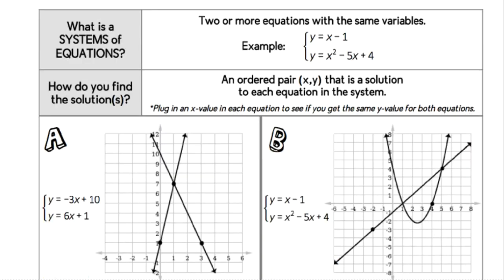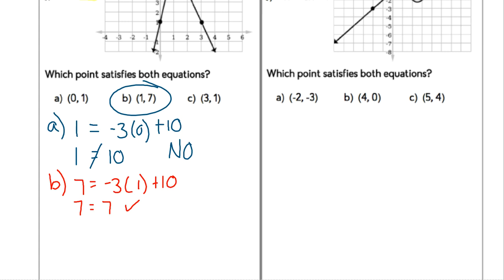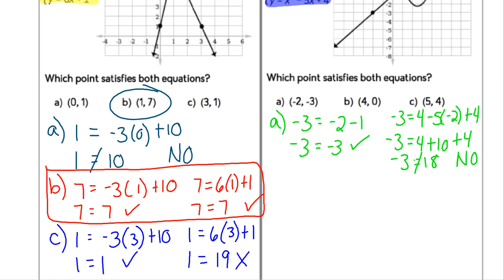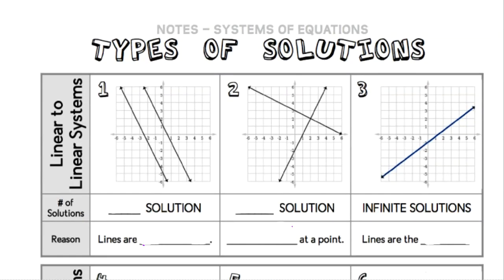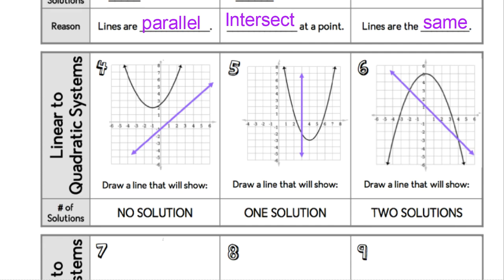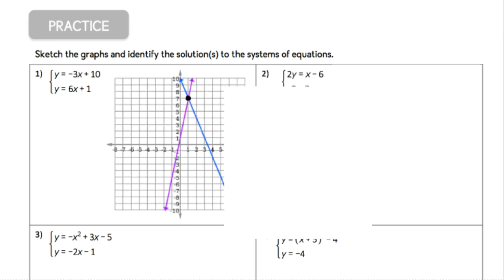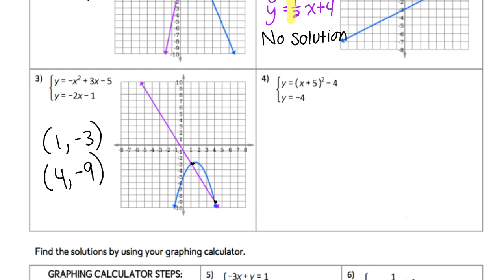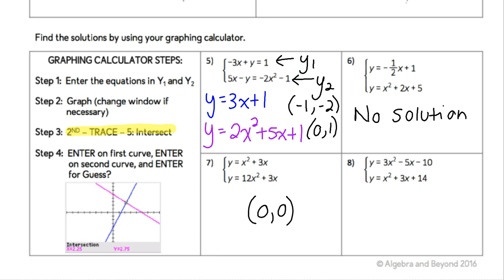Solving Systems of Equations by Graphing | Algebra 2 Lesson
This Solving Systems of Equations by Graphing Lesson covers how to solve systems of equations by graphing, including linear to linear, linear to quadratic, and quadratic to quadratic systems (parabolas only, not circles) in a creative, comprehensive, and clear way. This video includes the guided notes and practice portion of the systems of equations and inequalities lesson.